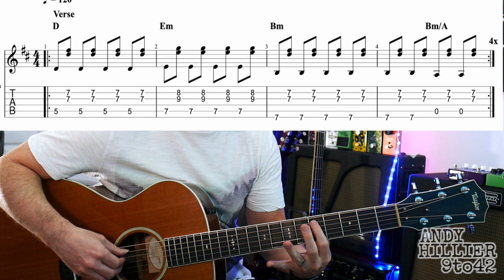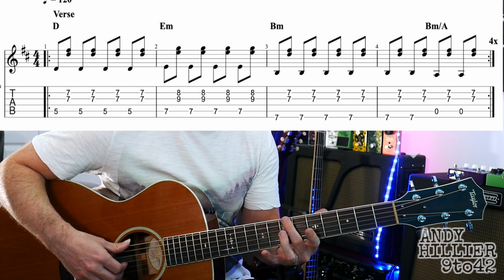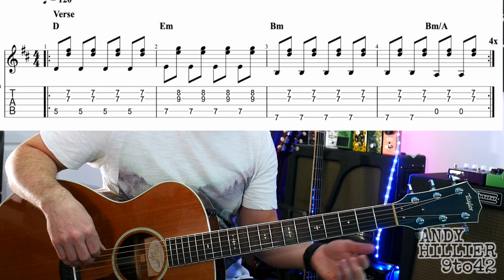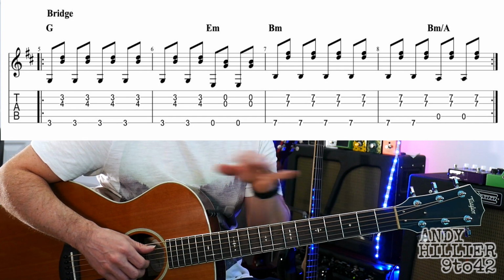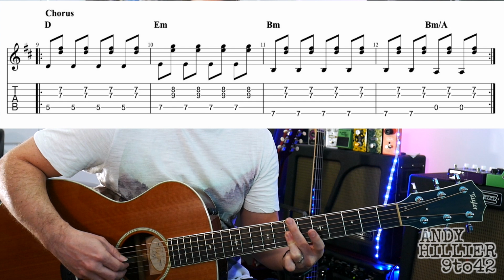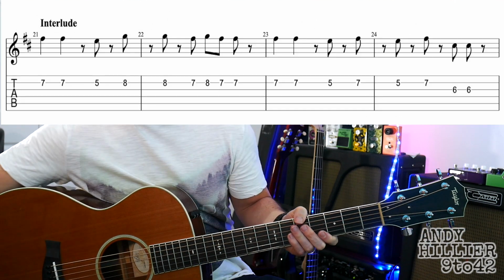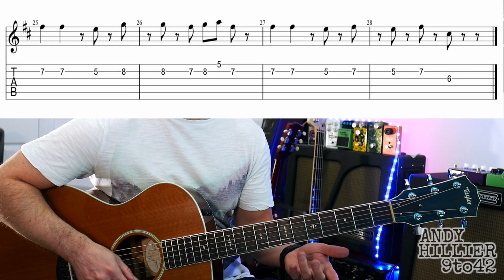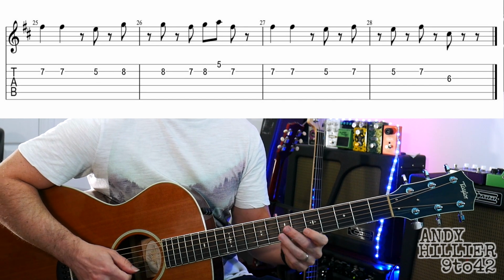How to play Liam Payne Alesso - Midnight Guitar Lesson Fingerstyle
Learn how to play Alesso - Midnight feat. Liam Payne on guitar with this easy to follow guitar lesson.
This is an easy fingerpicking song
Midnight guitar tutorial by Andy Hillier with TAB on screen